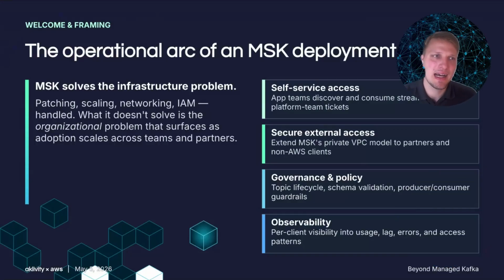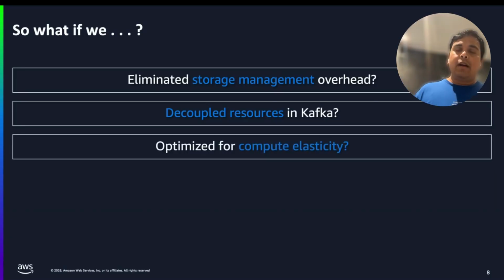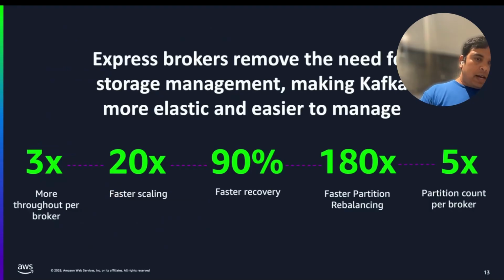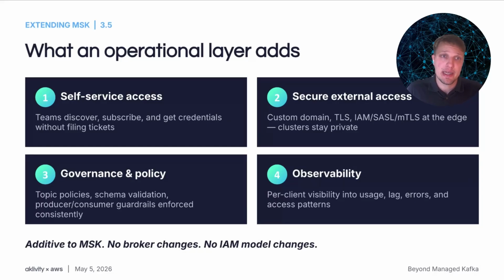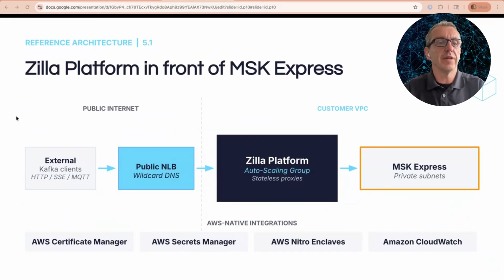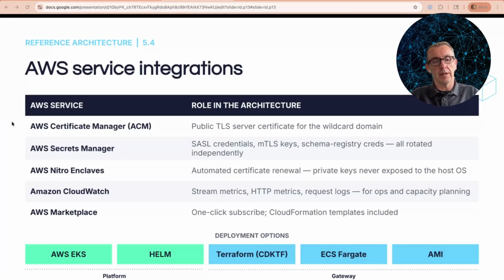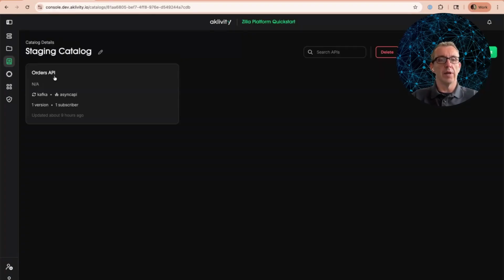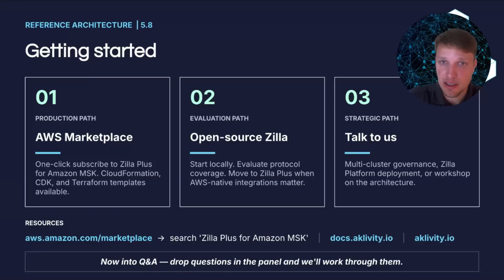Beyond Managed Kafka: AWS MSK as an Operational Streaming Platform (Aklivity x AWS Webinar)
In this joint Aklivity+AWS webinar,  Leonid Lukyanov (CEO, Aklivity), John Fallows (CTO, Aklivity) and Subham Rakshit (Sr Streaming Solution Architect, AWS) show how to scale self-service, security and governance on Amazon MSK with the Zilla Platform.

What's Covered
0:00 Welcome & Framing
3:12 Scaling Kafka workloads with Amazon MSK
22:17 What Changes as MSK Adoption Scales
23:28 MSK Operational Challenge 1: Topic Sprawl & Ownership
24:23 MSK Operational Challenge 2: Secure External Access
26:00 MSK Operational Challenge 3: Non-Kafka Clients
27:14 What an Operational Layer Adds
28:32 What an Operational Layer Looks Like
29:40 Aklivity+AWS Operational MSK Customer Showcases
36:00 Reference Architecture: Zilla Platform + Amazon MSK
46:27 Zilla Platform + Amazon MSK (Express) Demo
1:01:30 Closing & Getting Started